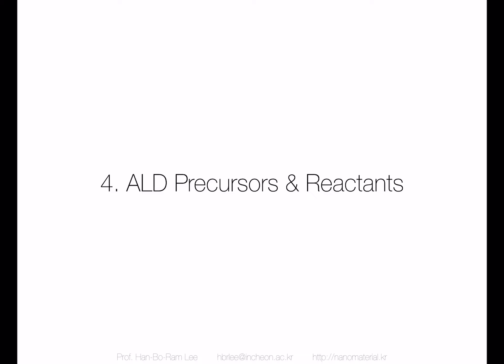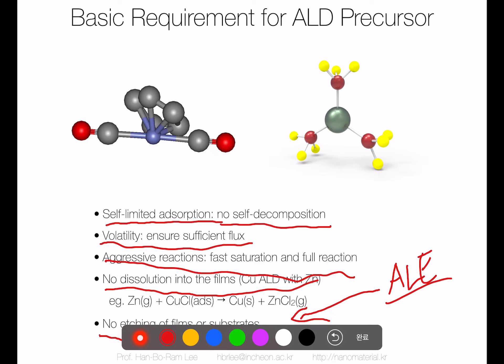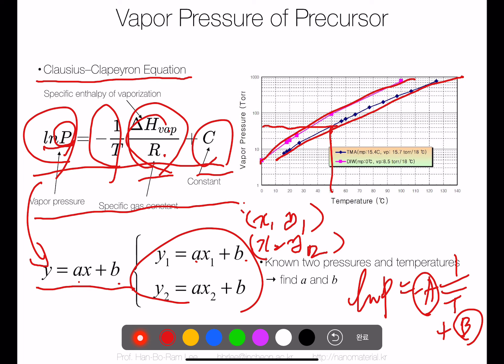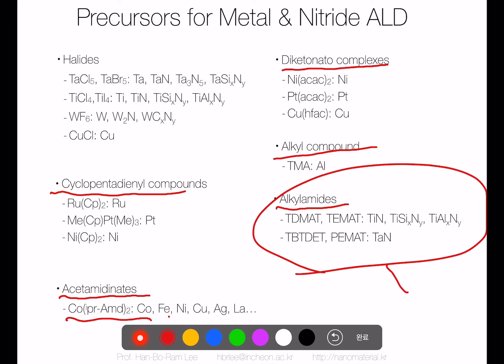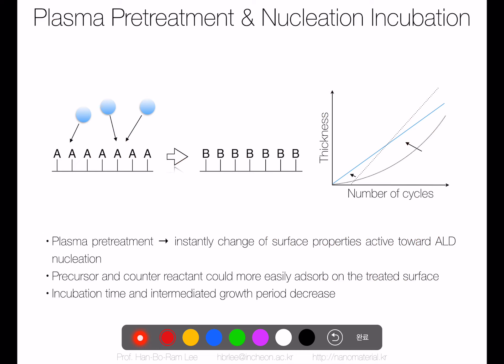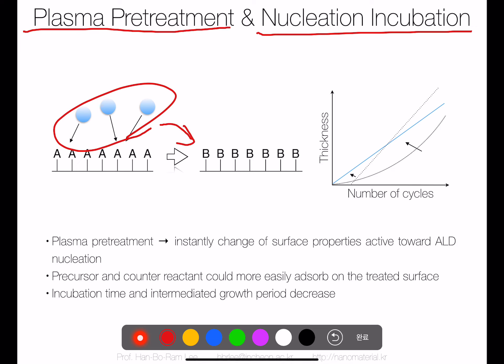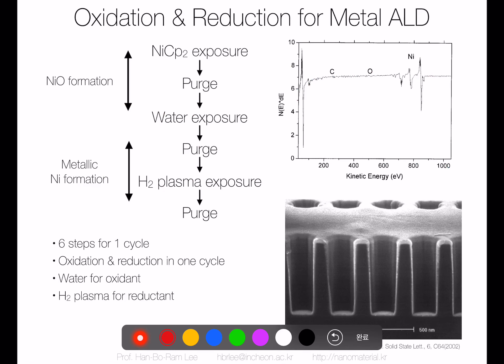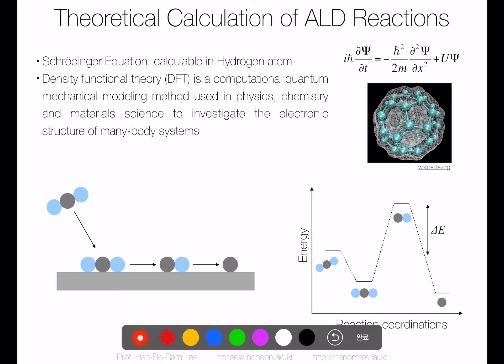ALD Short Course in English - 4. ALD Precursors & Reactants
ALD Short Course 2019 Spring in English by Prof HBRL

4. ALD Precursors & Reactants

Content: Various precursors, plasma reactant, PE-ALD

Chapters
1. Review of Fundamentals
2. Introduction of ALD
3. Basic Growth Characteristics of ALD
4. ALD Precursors & Reactants
5. ALD Systems
6. ALD Applications for Si Devices
7. Atomic Crafting Beyond ALD

Lecturer: Prof. Han-Bo-Ram Lee